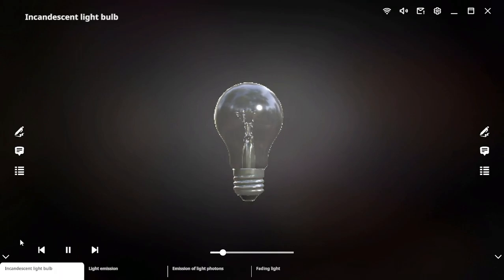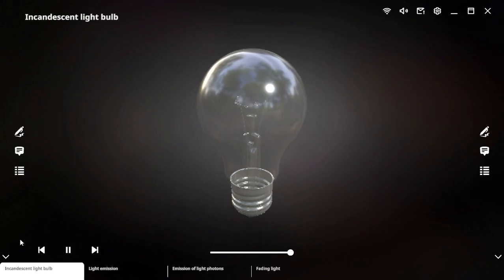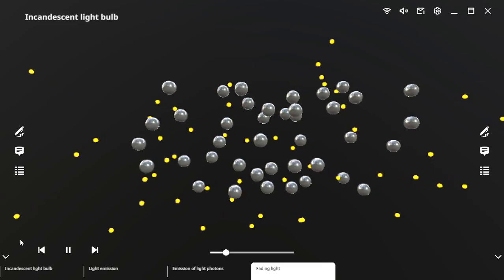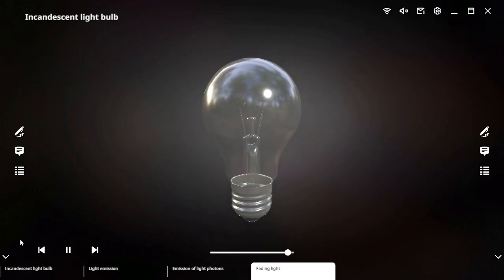The ROQED Lab: Unraveling the Science of Illumination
Ready to embark on a fascinating journey into the world of light and illumination?

In our lab, we'll explore the science behind the everyday wonders that brighten our lives. From the incandescent glow of a traditional bulb to the energy-efficient brilliance of LEDs, we'll unravel the secrets of how light is created, controlled, and experienced.

Get ready to:

Discover the incredible physics and chemistry behind different types of light bulbs.
Unpack the history of illumination, from the first flickering flames to the latest technological advancements.
Explore the impact of light on our lives, from its role in health and well-being to its applications in art, technology, and beyond.
Conduct captivating experiments and unlock the secrets of light firsthand.
Meet inspiring scientists and innovators who are shaping the future of illumination.
Whether you're a curious science enthusiast, a budding inventor, or simply someone who appreciates the beauty of light, The Lightbulb Lab is the perfect place to ignite your excitement and spark your imagination.

Here are some of the topics we'll be exploring:

The science behind incandescent, fluorescent, and LED bulbs
The history of light and its impact on civilization
The physics of color and light
The role of light in human health and vision
The potential of light for future technologies and applications
So, join us on this illuminating adventure! Let's shine a light on the wonders of science and explore the magic of light together.